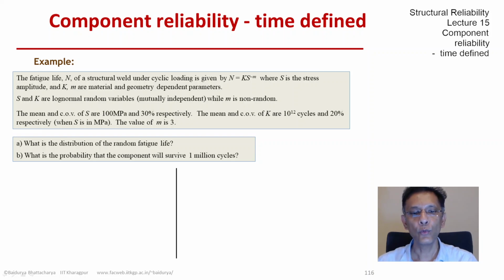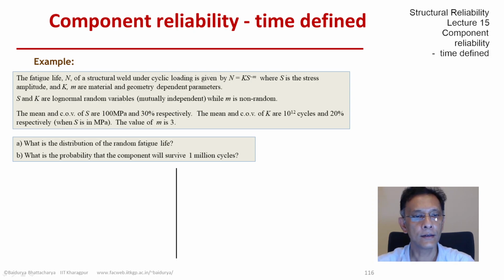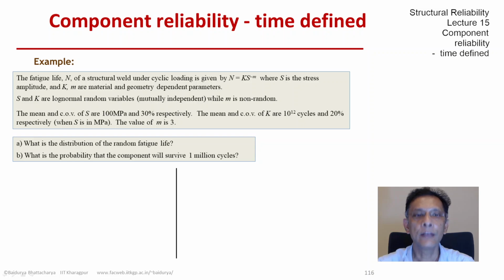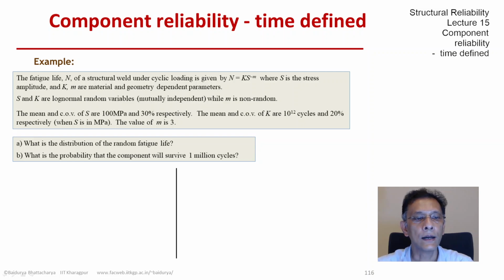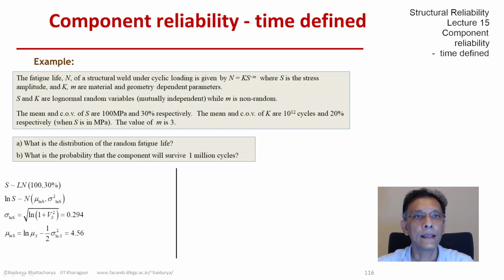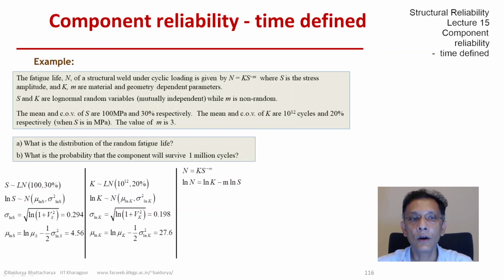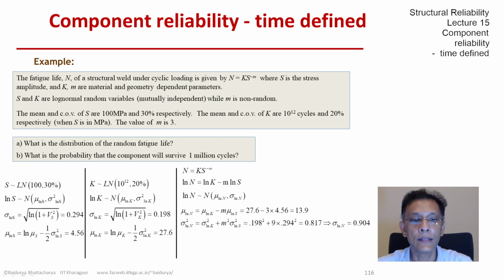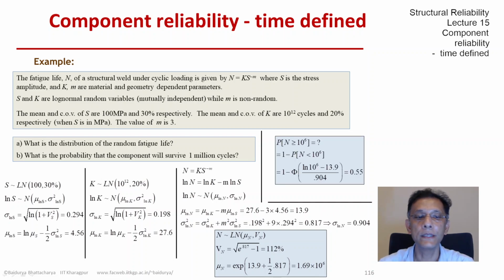STRUCTURAL RELIABILITY Lecture 15 module 10: Generalizing TTF to number of cycles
Example Fatigue Reliability